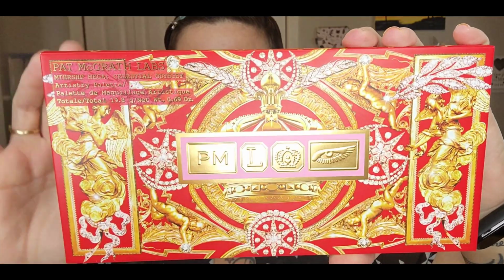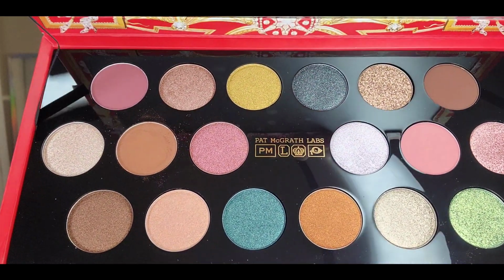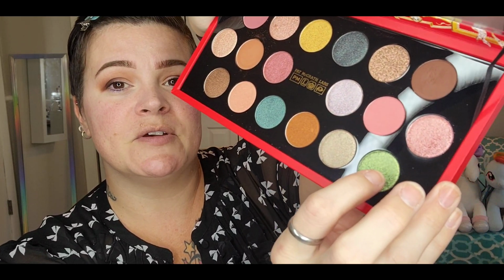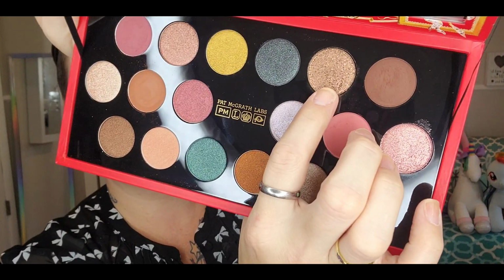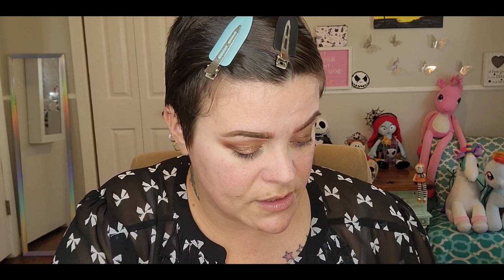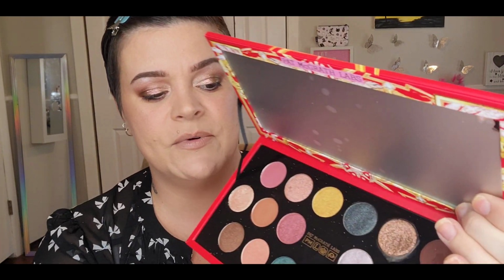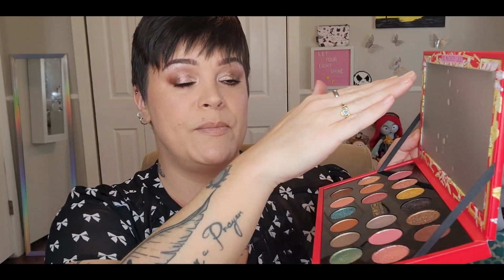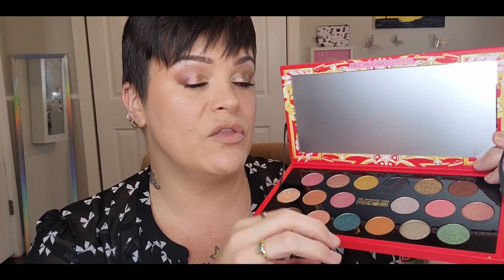NEW PAT MCGRATH MTHRSHP MEGA | CELESTIAL ODYSSEY PALETTE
What I used:
*Spotlight*
Pat McGrath Mothership Mega Celestial Odyssey Palette
- Urban Decay Brow Blade in Brunette Betty
- Laneige Glowy Makeup Serum
- Wander Beauty Nude Illusion Liquid Foundation (med & tan)
- Kosas The Sun Show Bronzer (Medium Golden Bronze)
- Jouer Molten Glow Highlighter
- Pat McGrath Labs FetishEyes Mascara
- Jaclyn Cosmetics Poutspoken Lip Liner (Chai Tea)
- Burts Bees Squeezy Tinted Balm (Sweet Peach)
* It's on sale for $3.74*

📬MAIL:
28348